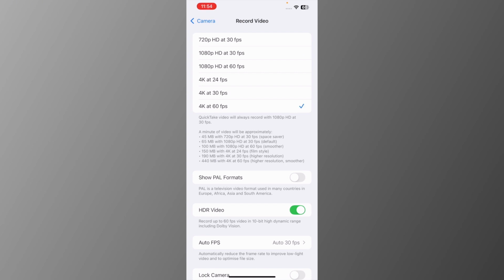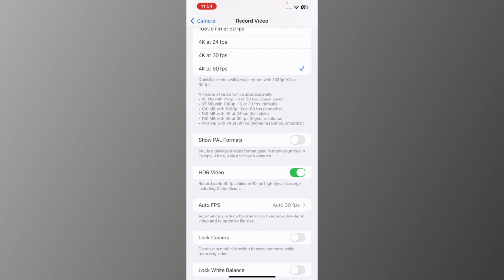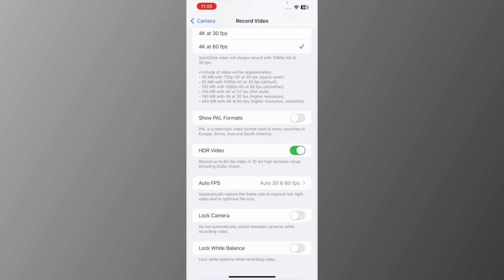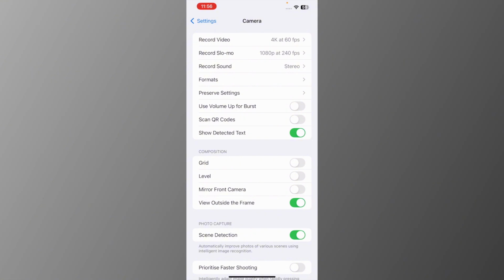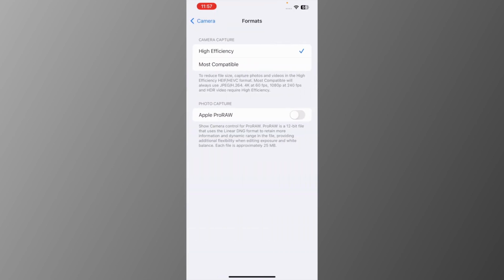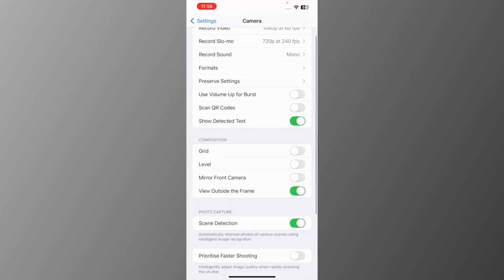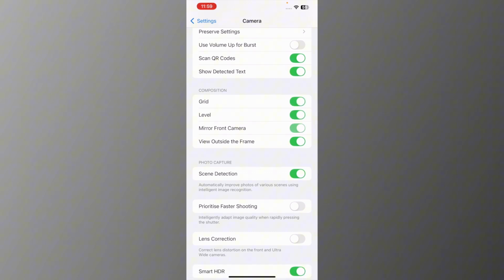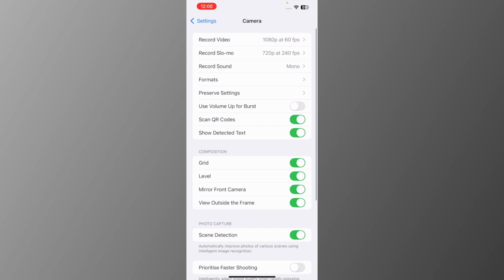7 iPhone Camera Tips for Capturing Stunning Photos & Videos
Want to elevate your iPhone photography game? 📸 In this video, I'll guide you through the ultimate iPhone camera settings to snap professional-quality photos and videos—whether you're rocking an older model or the latest iPhone! ✅ You’ll discover: Essential iPhone camera settings you must change  Pro tips for crystal-clear photos & cinematic videos  Hidden camera features you never knew existed  Compatible with all iPhone models (no app needed)  📸 Ideal for content creators, vloggers, or anyone eager to capture stunning shots with their iPhone!